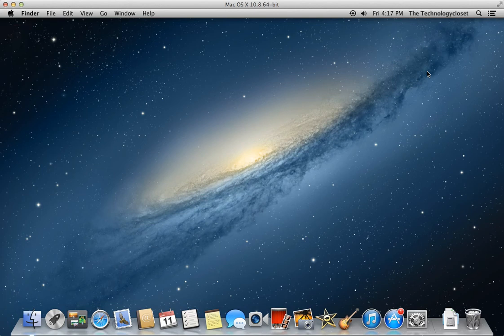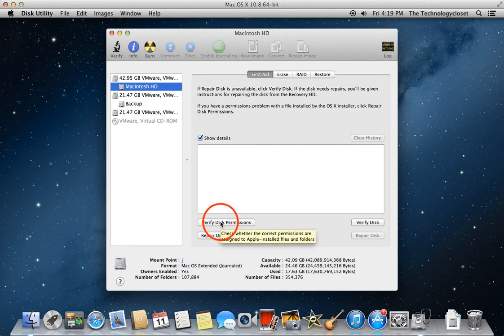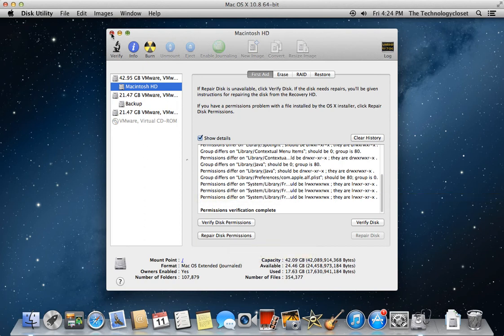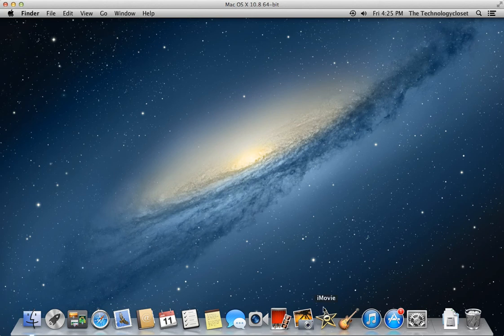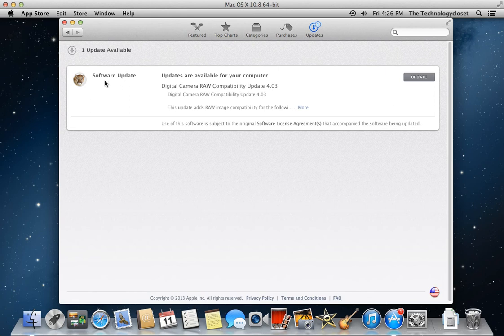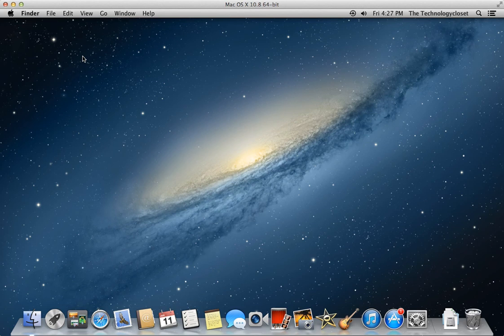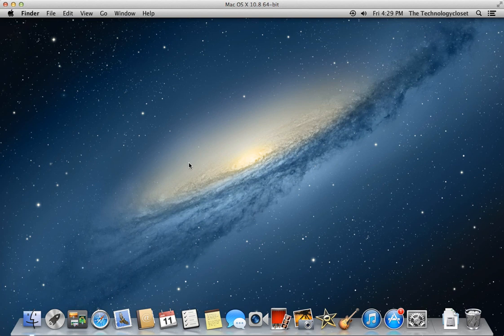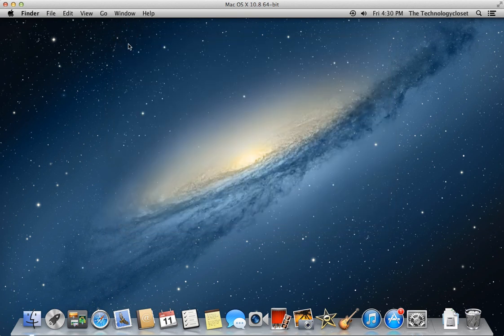OS X Maintenance Tips